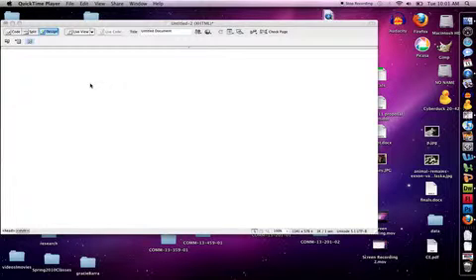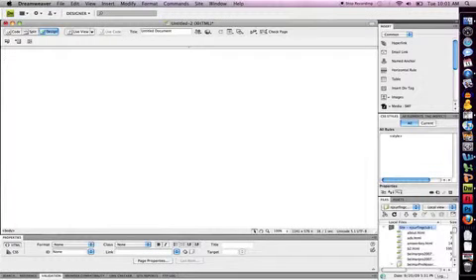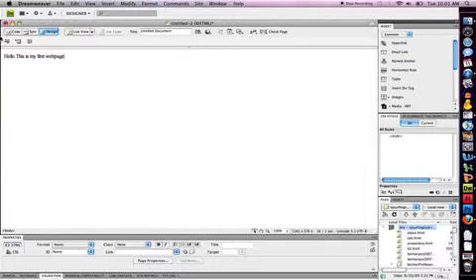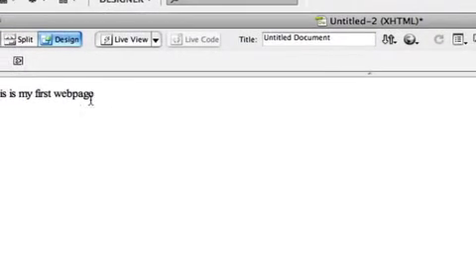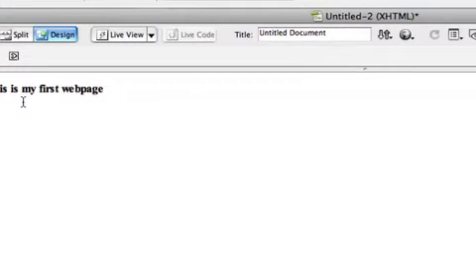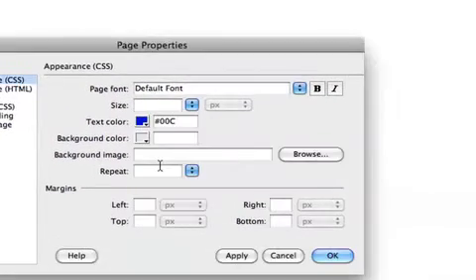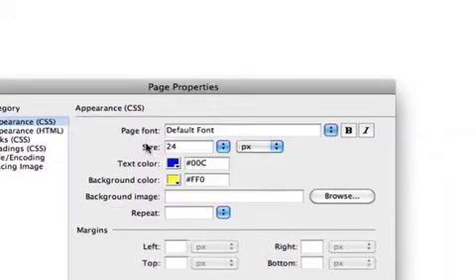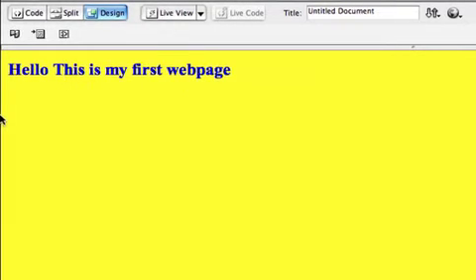dream_text - iPhone.m4v